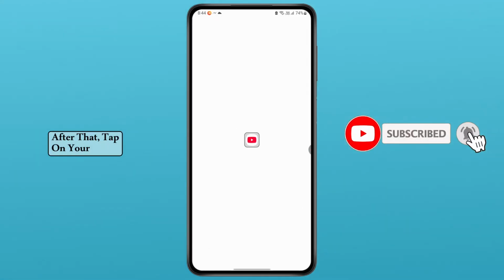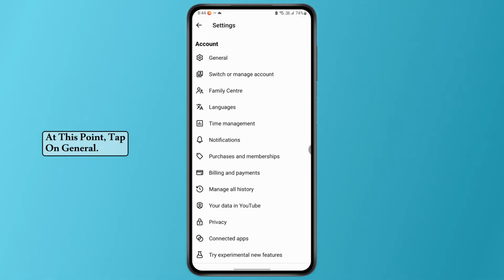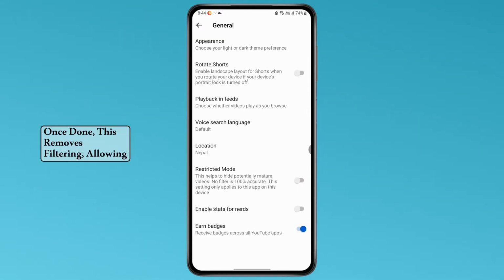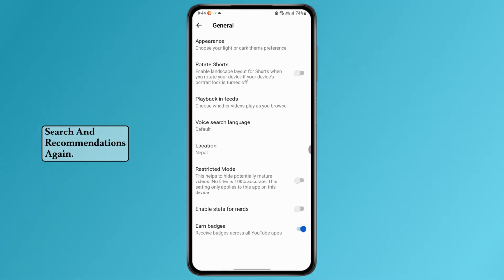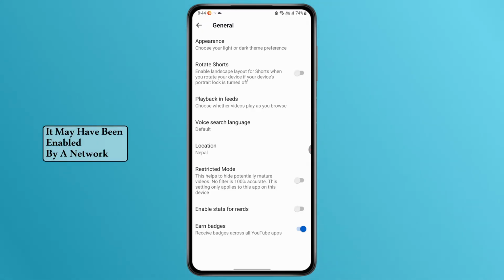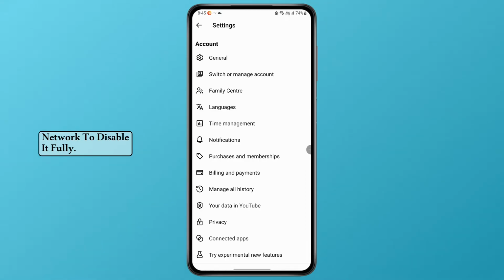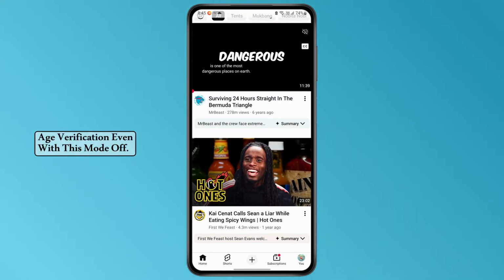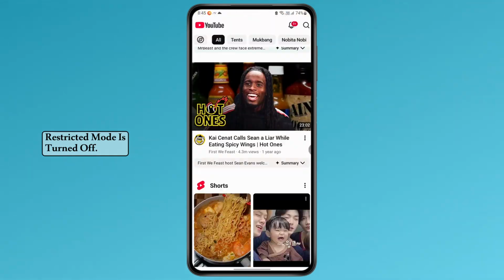How to Disable Restricted Mode on YouTube ?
How to Disable Restricted Mode on YouTube ?: Welcome to our step-by-step guide on "How to Disable Restricted Mode on YouTube!" If YouTube Restricted Mode is enabled and you're unable to view certain videos or comments, this video is for you. In this tutorial, we'll show you how to disable Restricted Mode on YouTube, turn off content filtering, and regain access to restricted videos on your phone, tablet, or computer. Whether you're using the YouTube app or a web browser, these simple steps will help you remove Restricted Mode quickly and easily.

In this video, we will show:
How to turn off Restricted Mode in the YouTube app
How to remove YouTube content restrictions
How to disable Restricted Mode on PC and mobile
How to fix YouTube Restricted Mode locked issue

What you'll learn:
How do I disable Restricted Mode on YouTube?
Why is Restricted Mode turned on in YouTube?
How to turn off Restricted Mode on Android, iPhone, and PC?
Why can't I disable Restricted Mode on YouTube?
How to remove YouTube content restrictions and watch all videos?